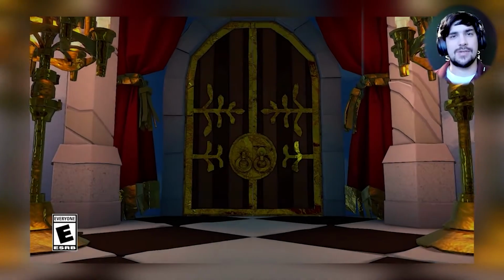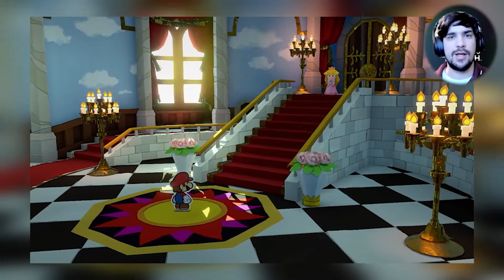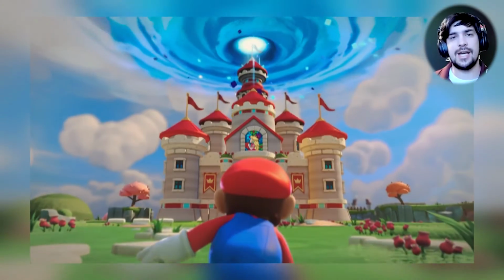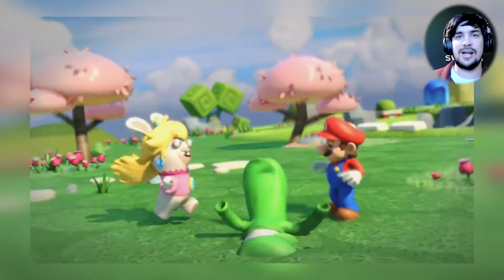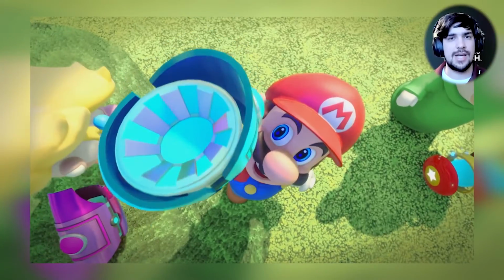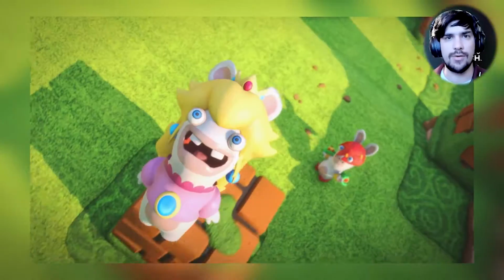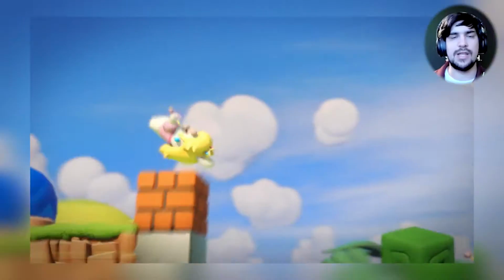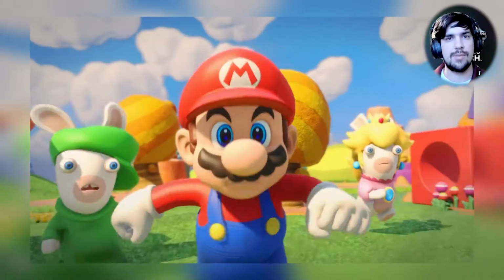What are the Best CHEAP Fun Nintendo Switch Games| June 2021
It's good to be a Switch owner because we got the best sales to save big bucks on some awesome games!